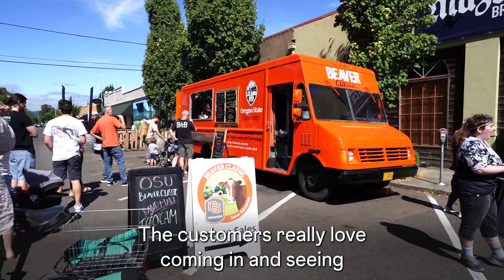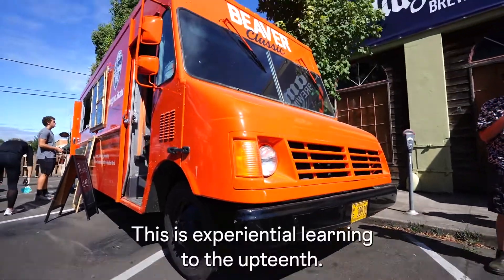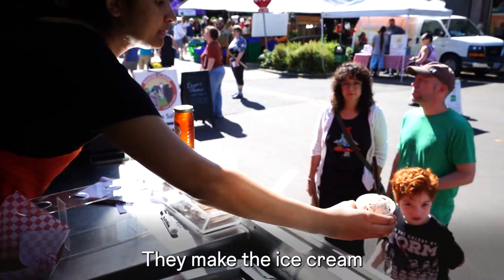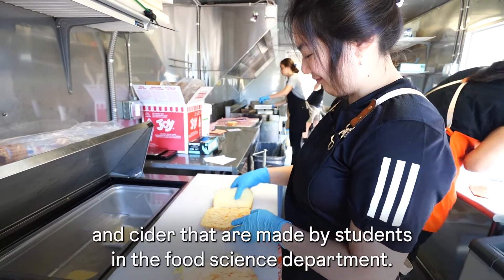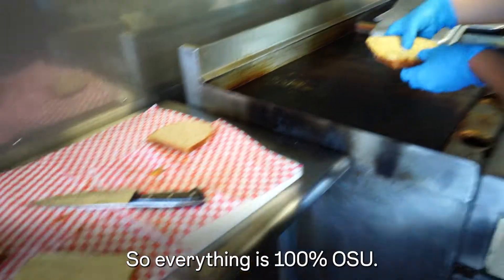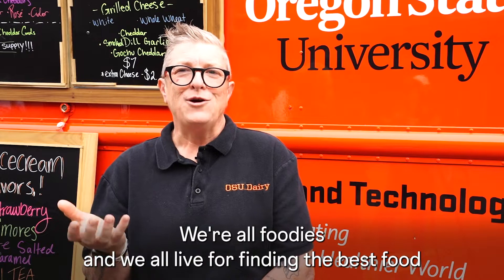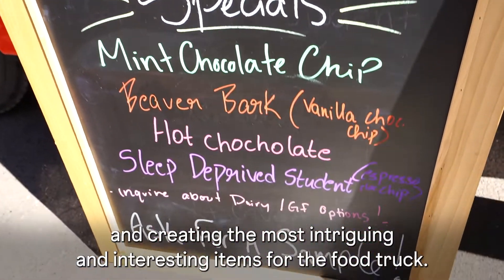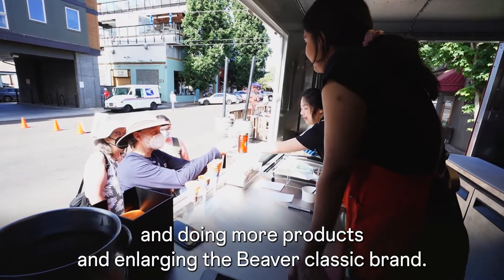OSU Beaver Classic Food Truck and dairy products rev up skills for students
Have you seen the new OSU Beaver Classic Food Truck?  Bright Beaver Orange and stocked with tasty creations by OSU students, like toasted cheese, jerky, honey, and ice cream, it’s a hard to miss and even harder to resist!

The truck was the brainchild of OSU Creamery and Cheese Plant Manager, Robin Frojen, who saw it as a way for her students to gain skills working as a team and directly with customers. “It’s experiential learning to the umpteenth,” said Frojen about the impact on her students.

OSU students in the Food Science Program learn how to make the cheese, ice cream and other products sold in the truck at the on-campus facility. Serving them to eager customers who line up outside the truck has been a positive experience as they test out new products, like Thai Tea Ice Cream and Gochu Cheddar Toasted Cheese.

Frojen hopes to take the food truck on the road as they develop the program and add new menu items made by the students.  “The truck means a lot to us and we can only keep getting better.” says Frojen.

The OSU Beaver Classic Food Truck will be at the Corvallis Winter Farmer’s Market.  To find out more about the OSU Creamery and Food Science programs,

Producer, Editor:  Shannon Guirl